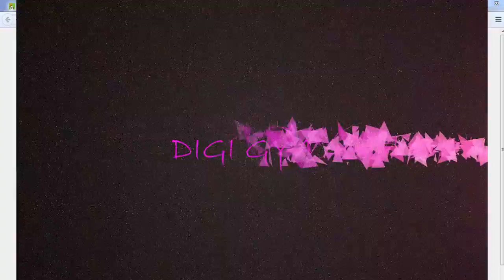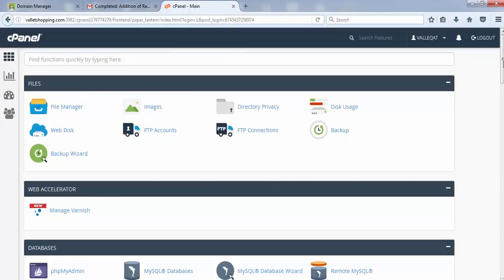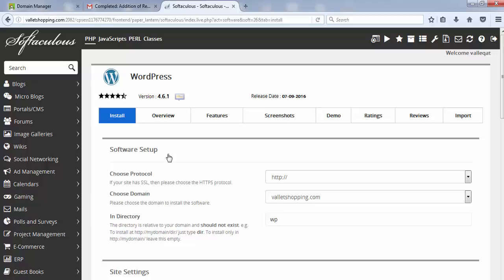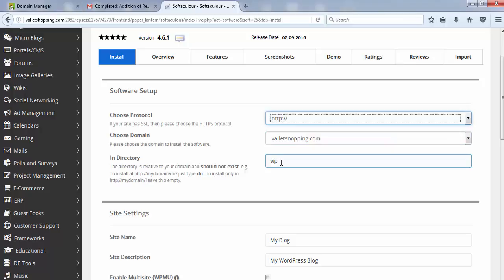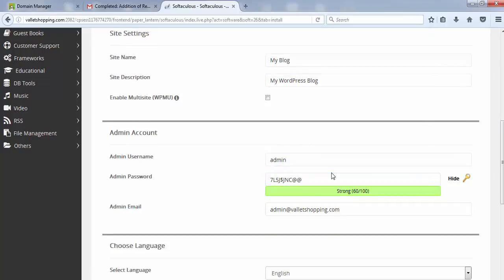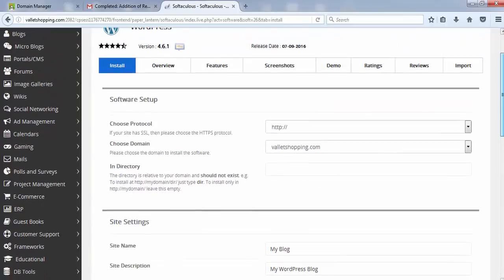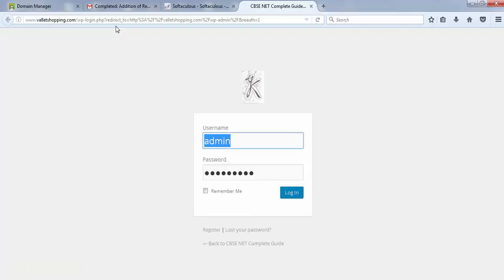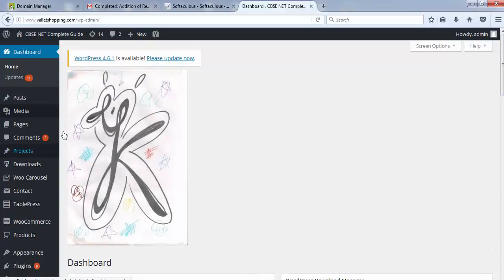How to install Wordpress from our Cpanel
In this video we will learn how to install wordpress from our Cpanel.To know more about digital marketing read the blogs in kunaljha.com